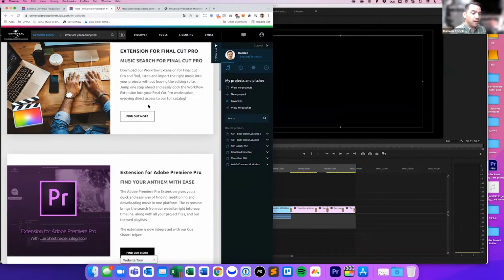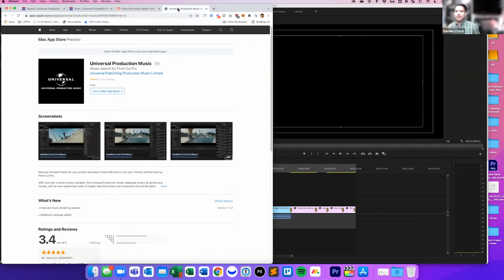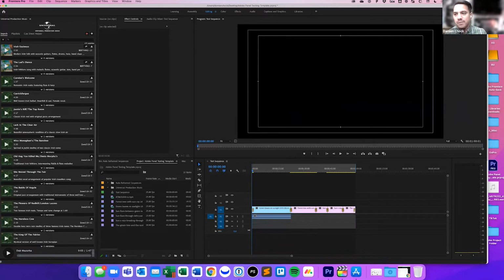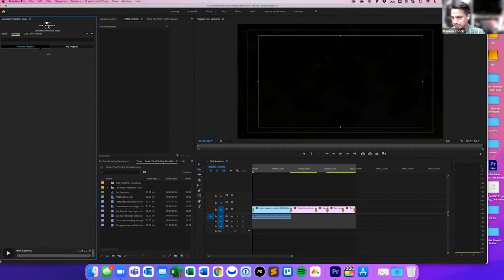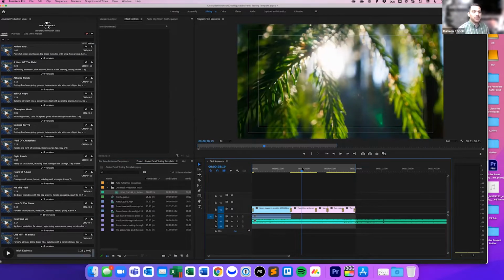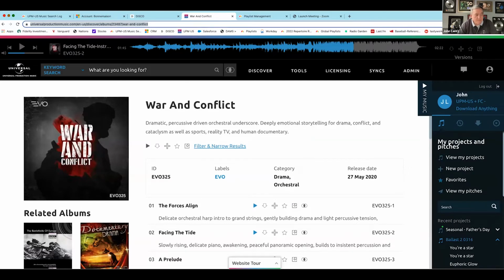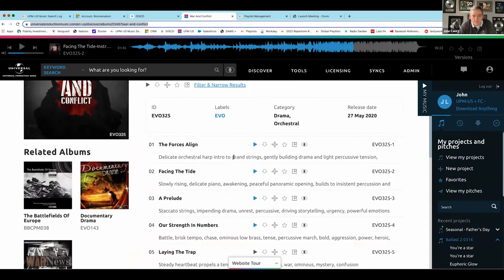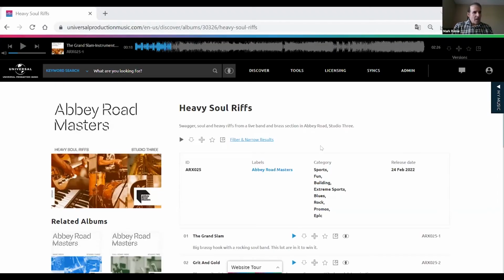Listen & Learn Webinar: Discover: A New Way to Search | Universal Production Music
🖥️ Our fifth live webinar in part of our "Listen & Learn" series, 𝗗𝗶𝘀𝗰𝗼𝘃𝗲𝗿: 𝗔 𝗡𝗲𝘄 𝗪𝗮𝘆 𝘁𝗼 𝗦𝗲𝗮𝗿𝗰𝗵! Here you will receive quick tips on how to use our 𝗗𝗶𝘀𝗰𝗼𝘃𝗲𝗿 section to find musical inspiration, hidden gems, and trending topics.

Universal Production Music.